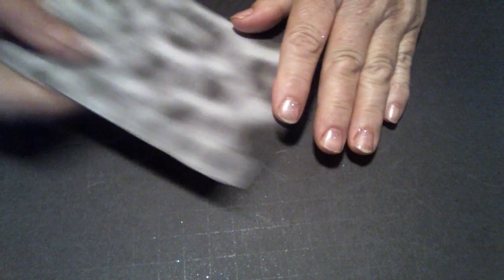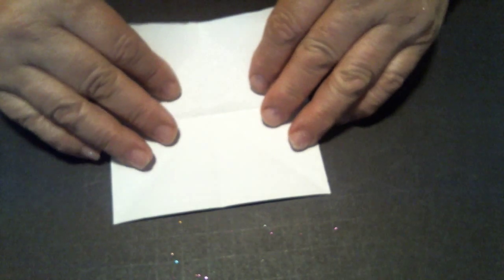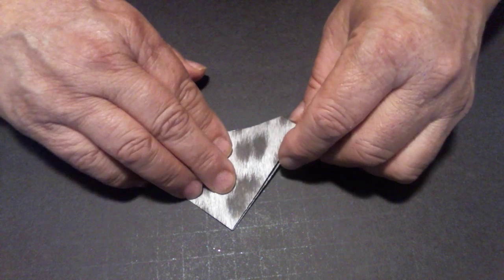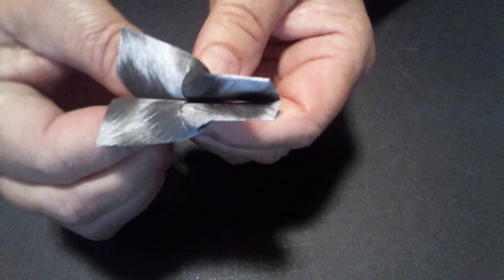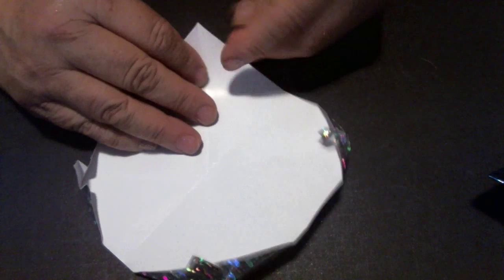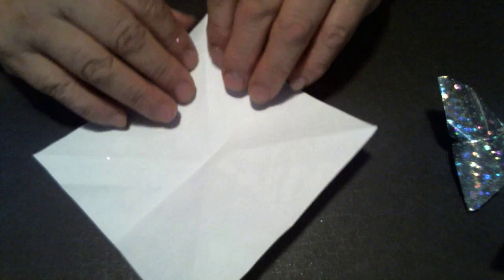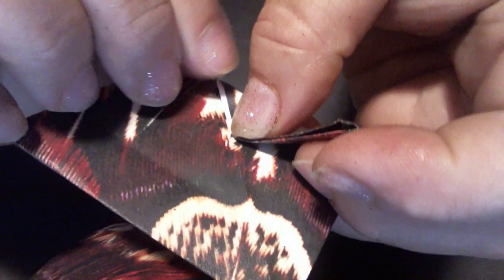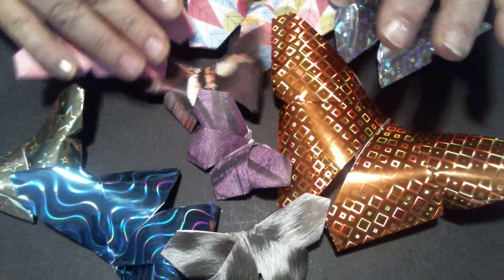Paper Origami Holiday or gift "BUTTERFLY" bow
Now you can match your bow with your gift paper, even if it's newspaper. Have fun with these Butterflies!
My hope is to make crafting direcions better to understand and follow. Subscriptions cost nothing. They are "FREE FREE FREE"